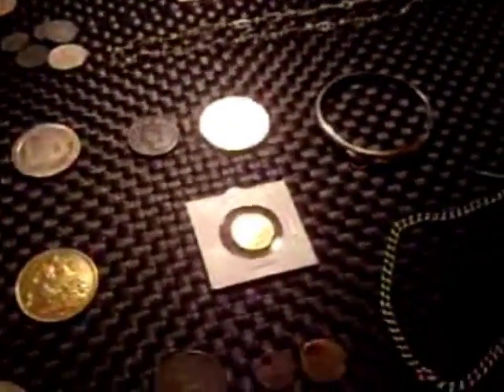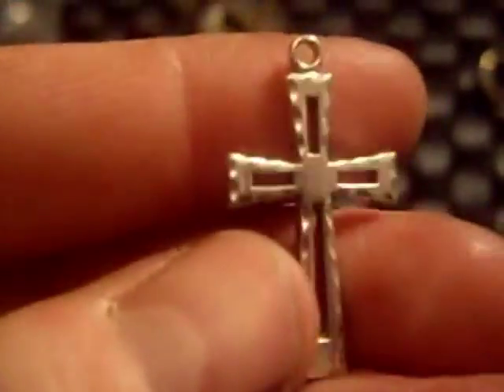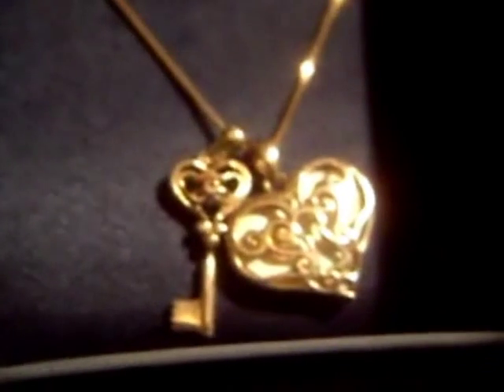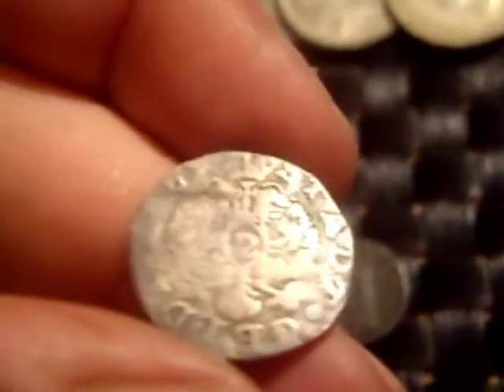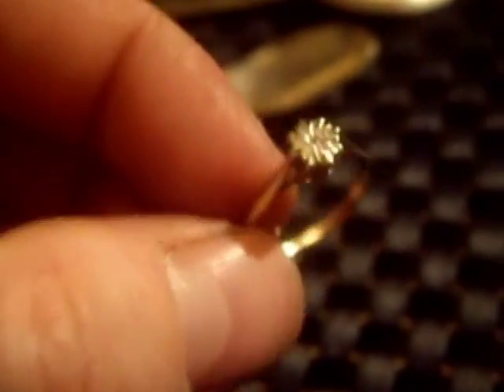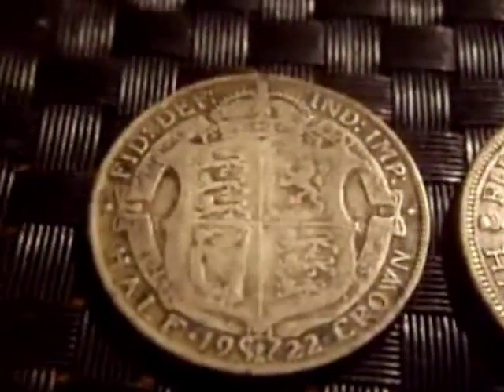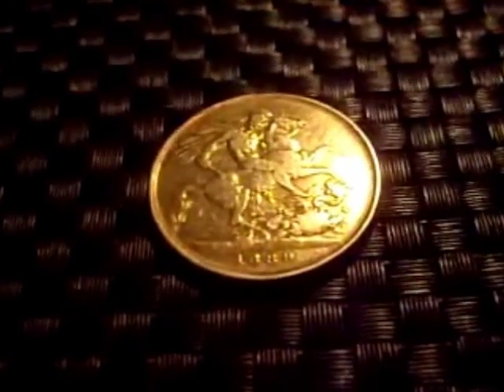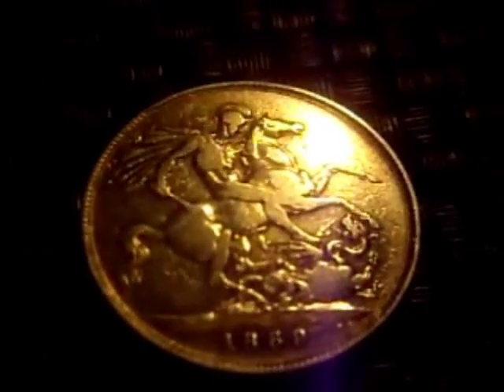English picker antique jewellery and coin haul- Gold crown no 97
These are my pickng find for the end of march 2012. Highlights inclede a nice gold and diamond ring for £20 and a Hammered silver coin for £2.